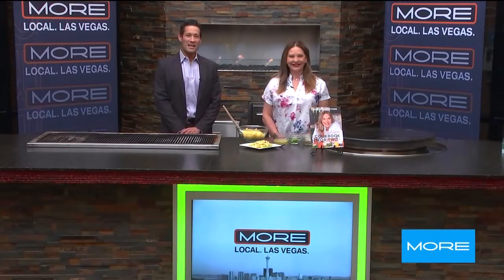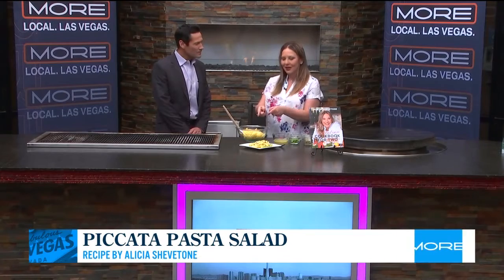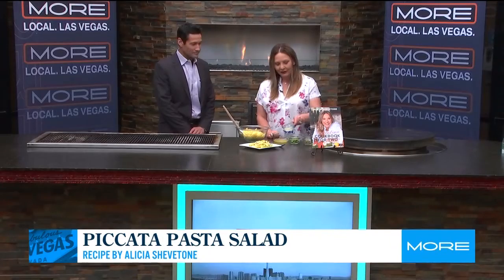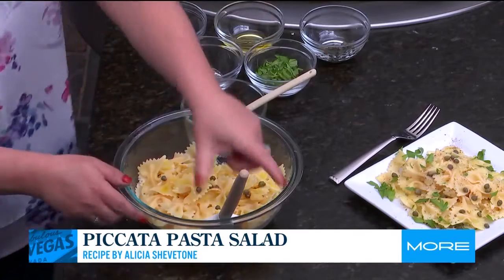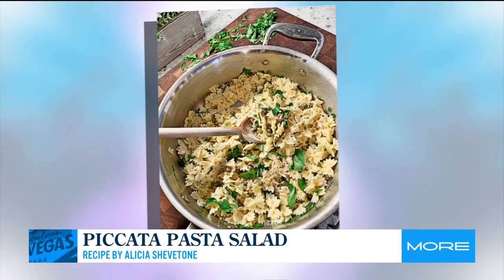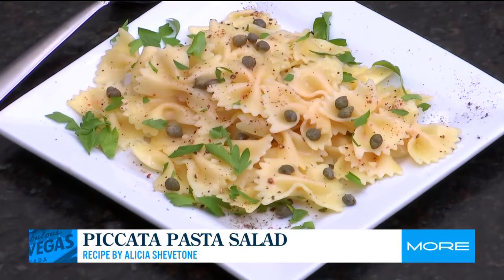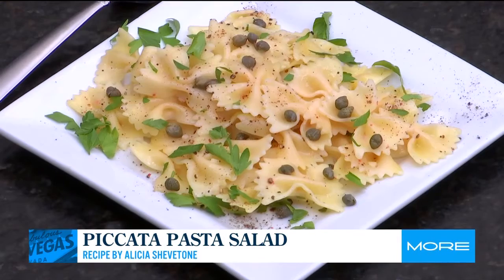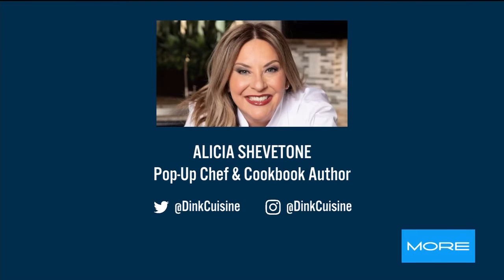Piccata Pasta Salad - Happy National Salad Month from Chef Alicia!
Did you know that "piccata" means pounded flat? Learn this and MORE as Chef Alicia dazzles with another stunning recipe on Fox 5's MORE show!  In this episode, she transforms the classic protein dish into a light vegetarian pasta salad that everyone can enjoy.  It's the perfect side to make for your Memorial Weekend BBQ!